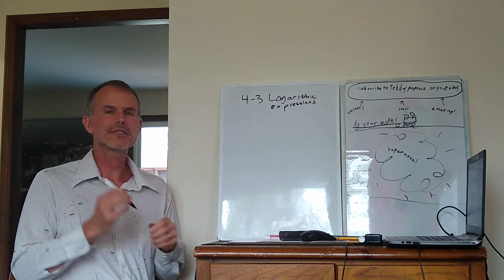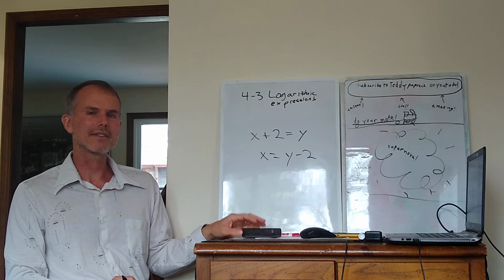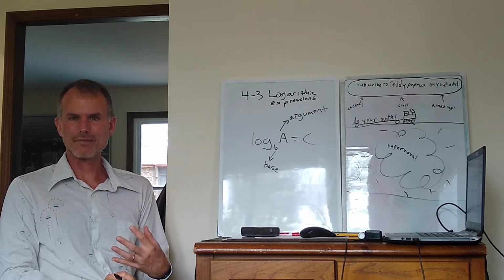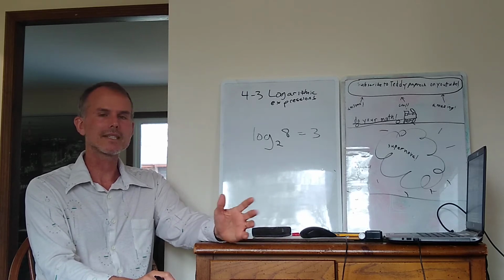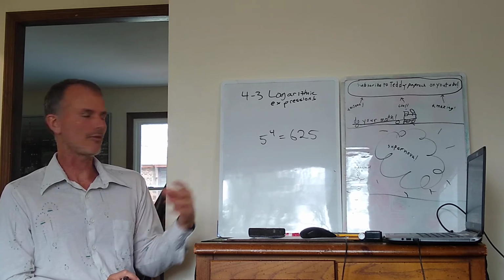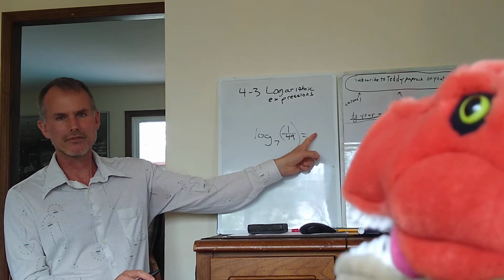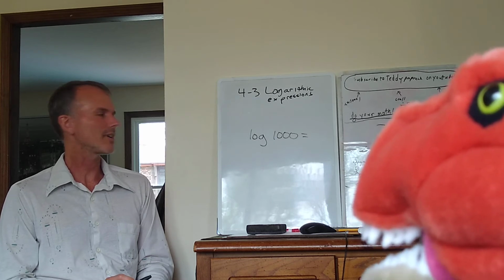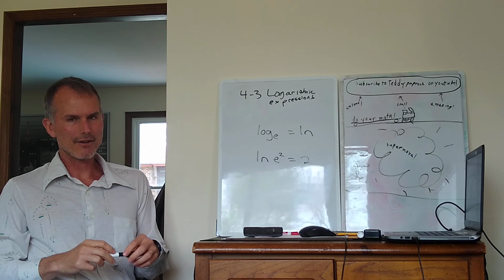4-3 advanced math (logarithms)